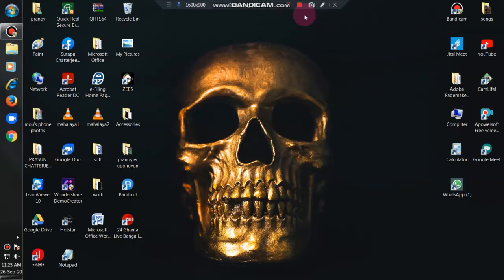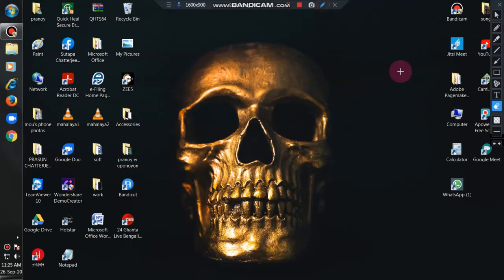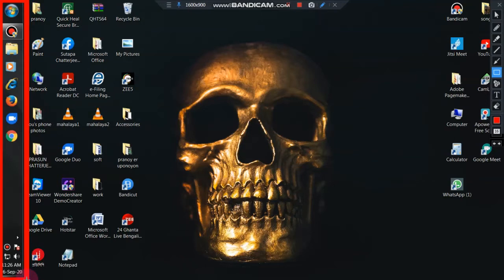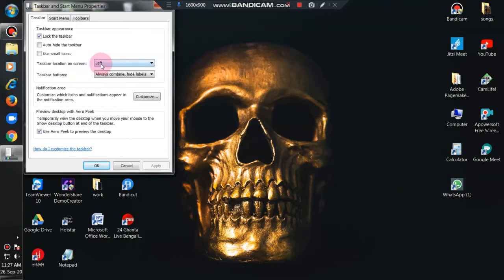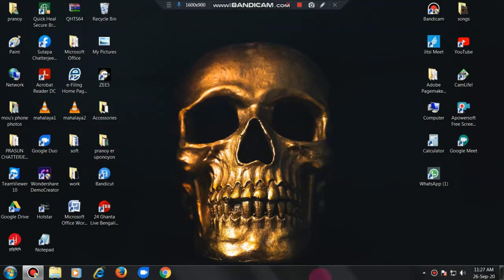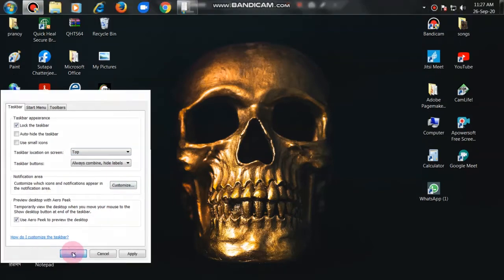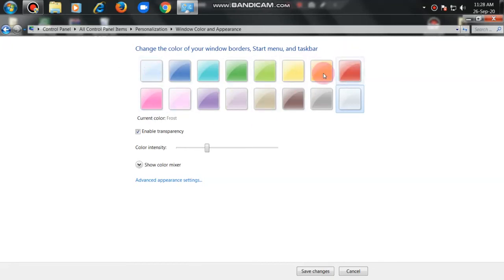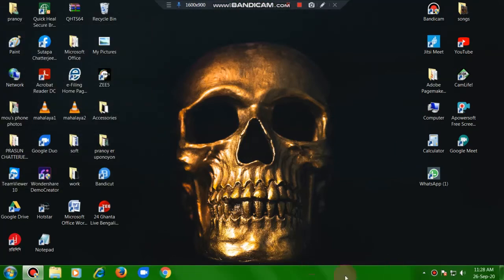how to change colour and place/direction of the taskbar in desktop|| pranoy chatterjee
published on 26th september.
changing colour and place/direction of the taskbar in desktop.
PLEASE LIKE SUBSRIBE COMMENT AND SHARE MY CHANNEL.
DONE BY PRANOY CHATTERJEE.
a website through text in html]
LINK AN WEBPAGE WITH AN IMAGE IN HTML]
TO CREATE A TABLE IN HTML]
TO CREATE A FORM IN HTML]
[HOW TO MAKE PDF WITHOUT ANY APPS]
TO MAKE FORM WITH PASSWORD AND TEXT AREA].
TOGIVE YOUTUBE THUMBLAIN IN YOUTUBE AND ENABLE IT].
EASY WAYS OF TAKING SCREENSHOTS IN YOUR PC. ]